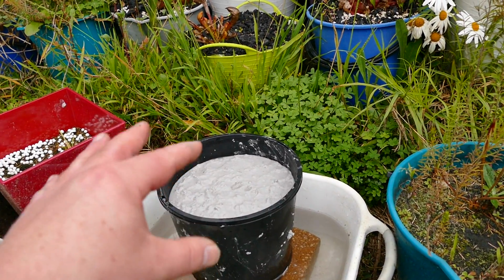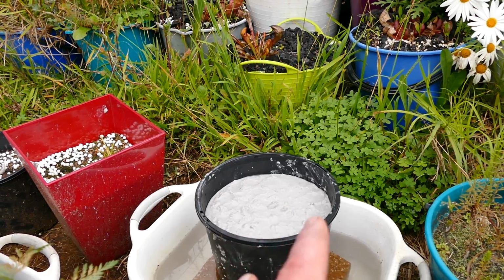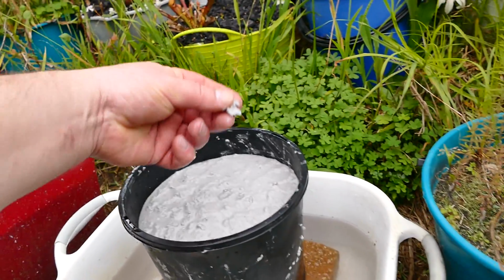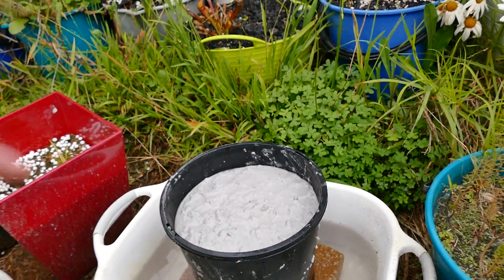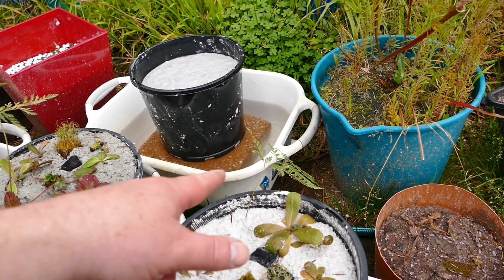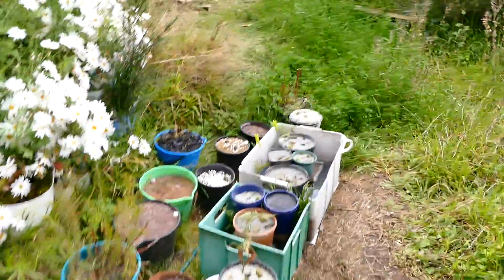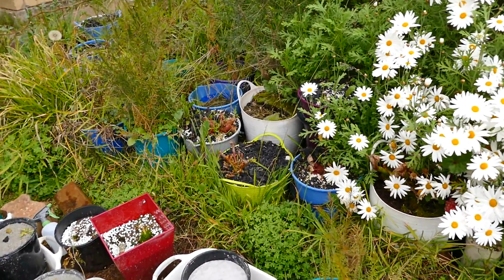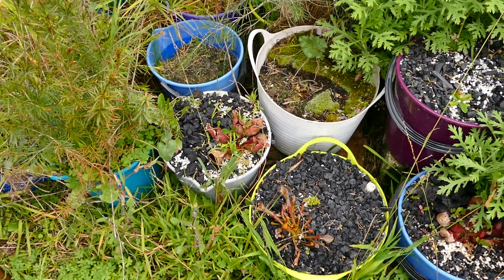Advanced-[CP] 'Switched'-ON-Vision-LAB [20]/[20]Have-Your-'Ever'-SEEN[R]-'Yellow'-LIVERWORT Part-[D]